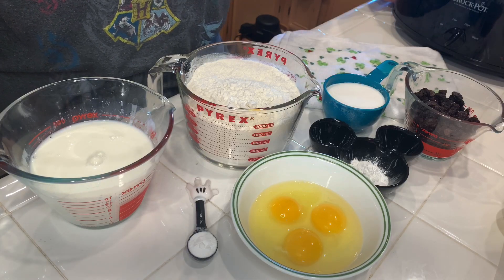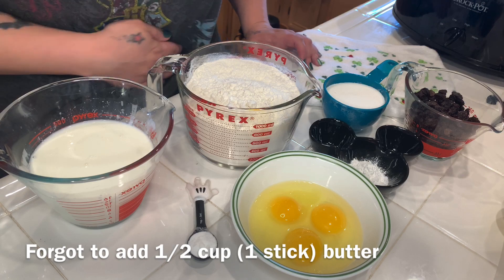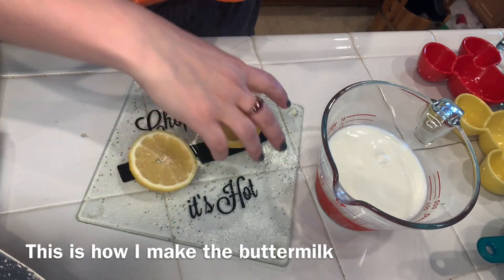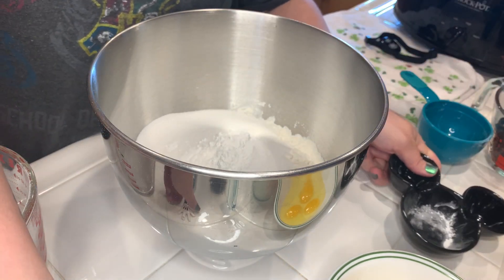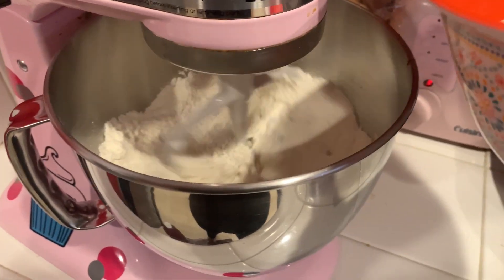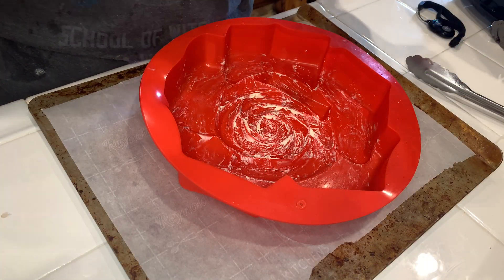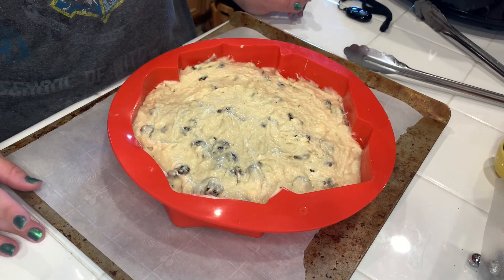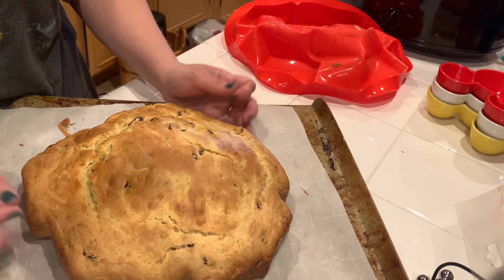How To Make Irish Soda bread!!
This is how I made Irish soda bread this year.